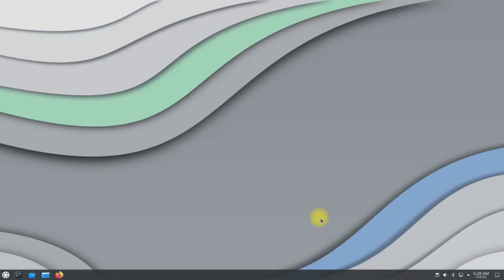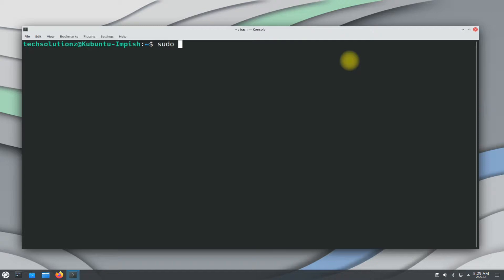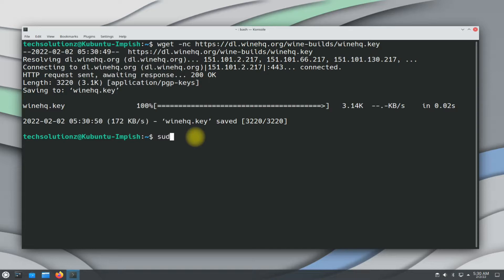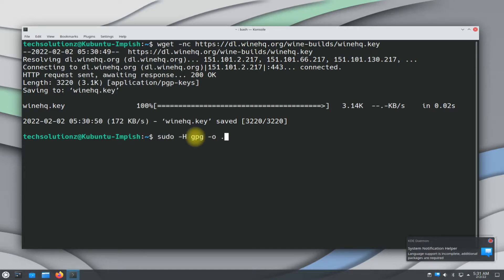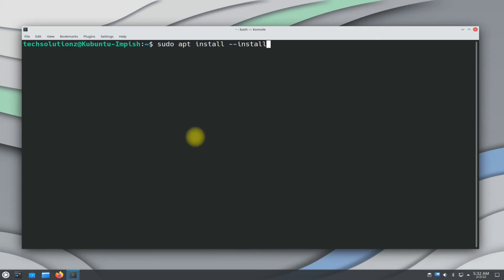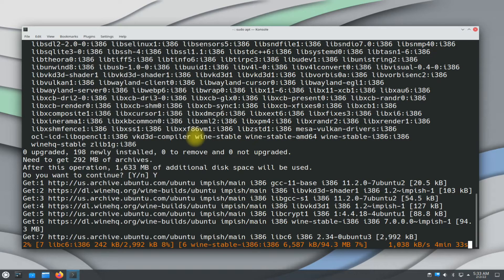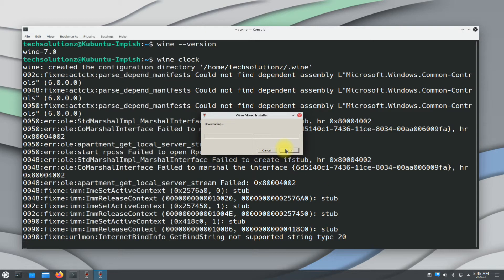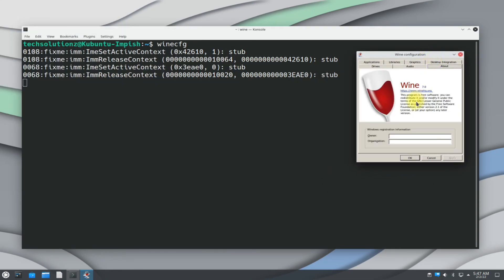How to Install WineHQ 7.0 on Kubuntu 21.10 | Wine on Kubuntu Impish Indri | Wine 7.0 Install Linux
How to Install WineHQ 7.0 on Kubuntu 21.10 | Wine on Kubuntu Impish Indri | Wine 7.0 Install Linux | Want to Install Wine 7 [ Stable ] on Kubuntu 21.10 ? Want to run Windows Apps on Linux ? With Wine you can run Windows Apps on your Linux with ease. Install Wine Stable on your Linux OS and Run Windows Apps on your Linux easily. In this tutorial you will be learning :

1. Downloading WineHQ GPG Key from Official Wine Source
2. Adding WineHQ GPG Key on Kubuntu 21.10 [ Impish Indri ]
3. Adding WineHQ Repository
4. Running apt Update
5. Installing WineHQ Stable [ Wine 7.0 at the Moment ] on Kubuntu 21.10
5. Running Wine Clock Application
6. Opening winecfg Window